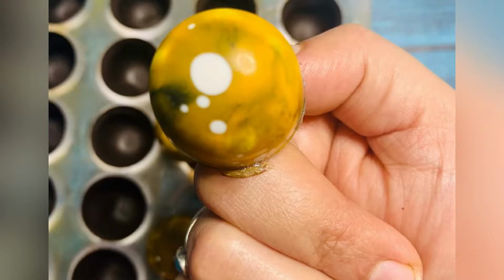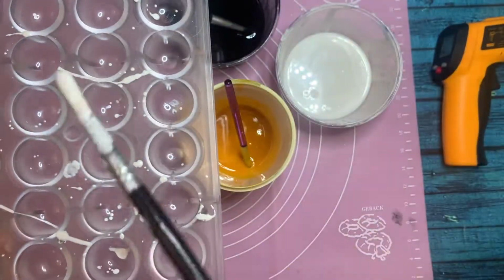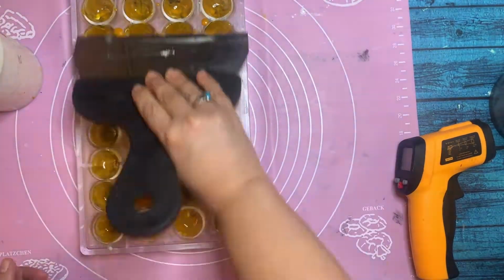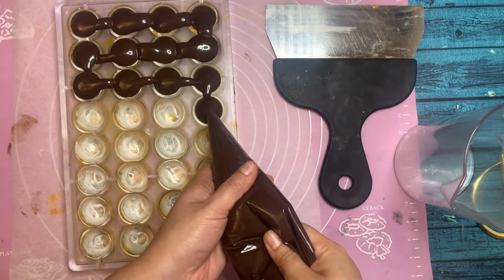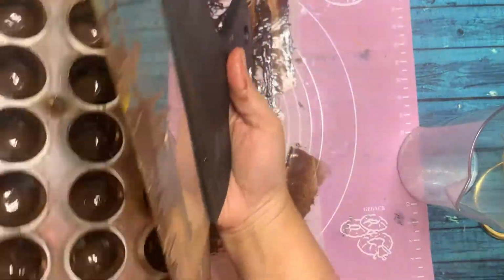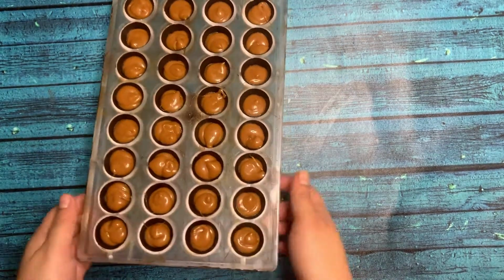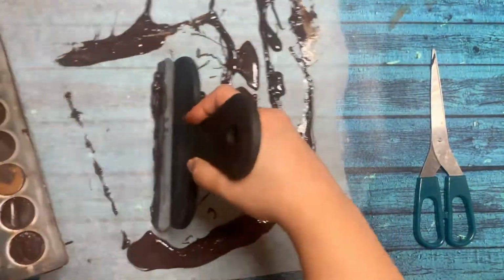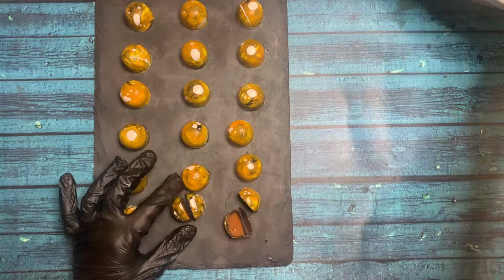How to make Shiny bonbons without using airbrush ?